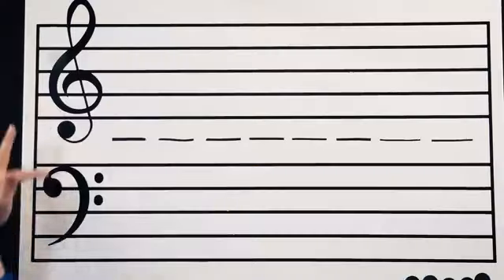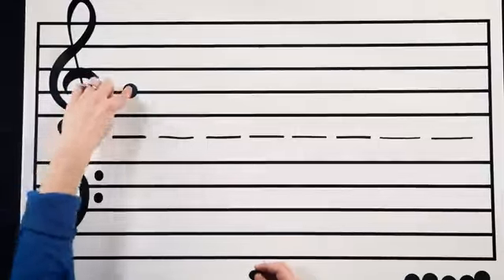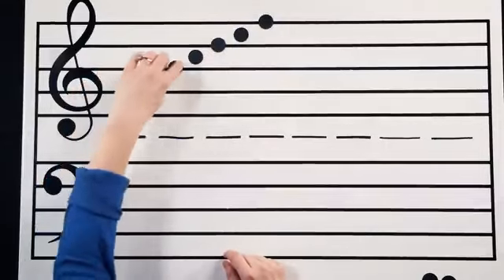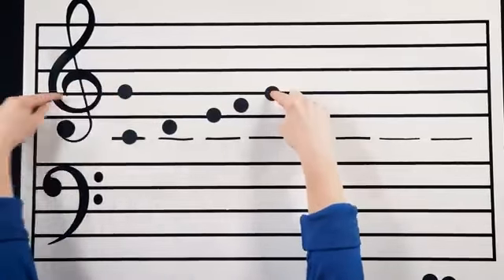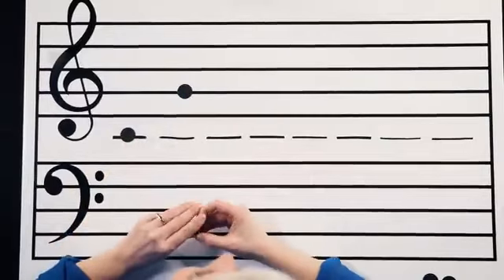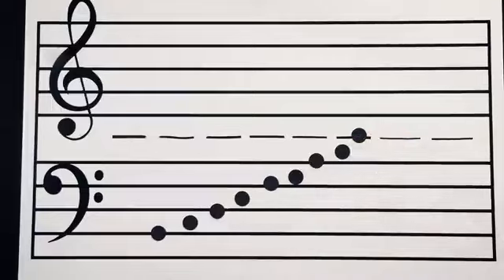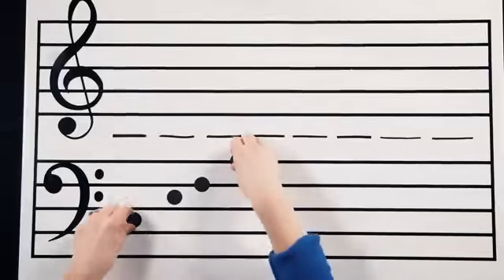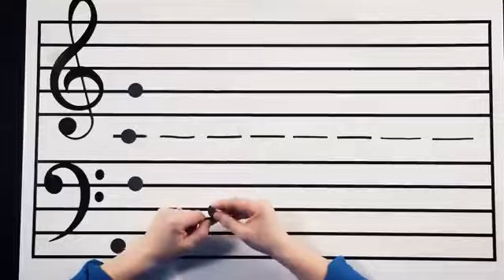How to read and interpret staff notation